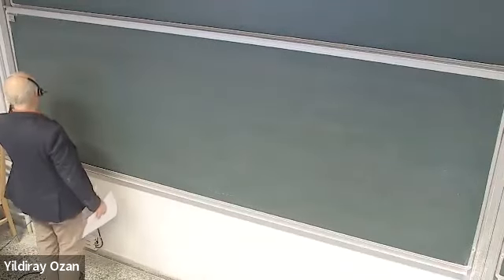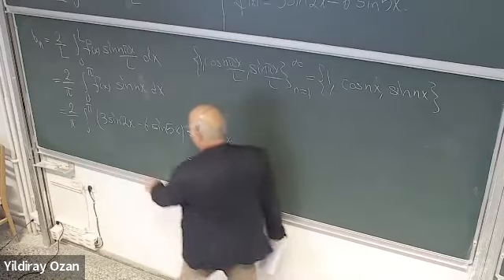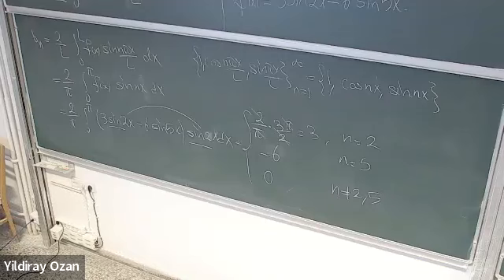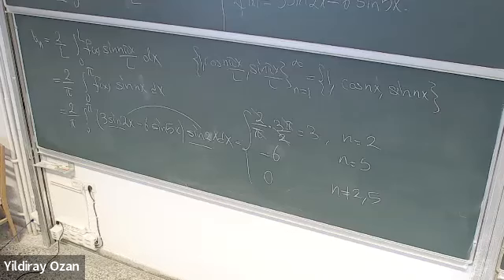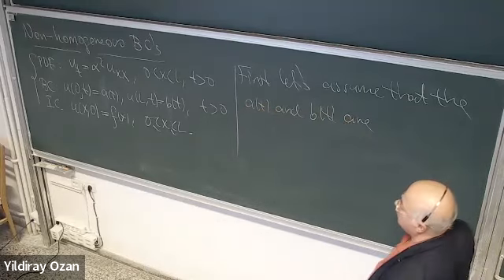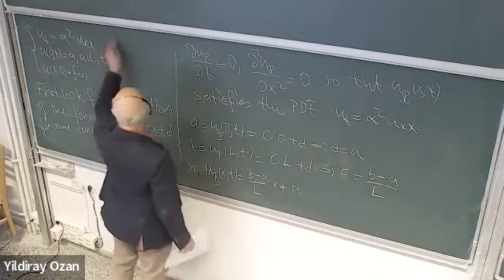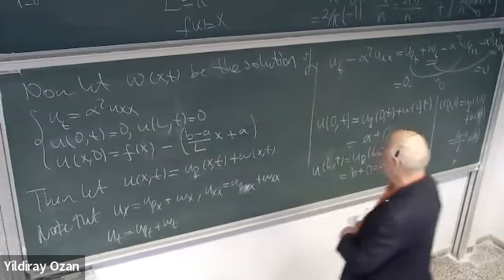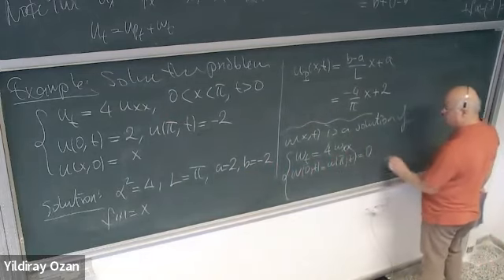Math358-34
Non-homogeneous Constant Boundary Conditions